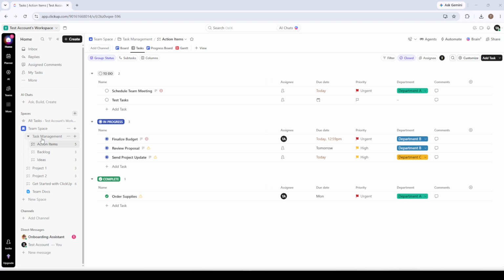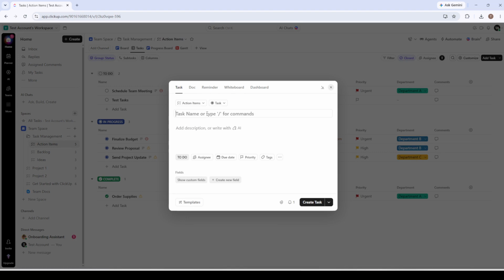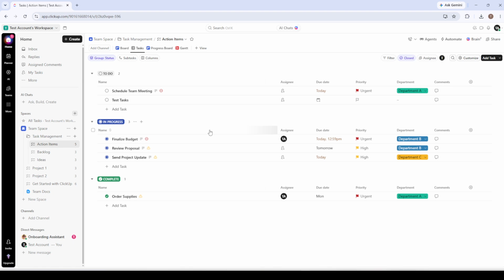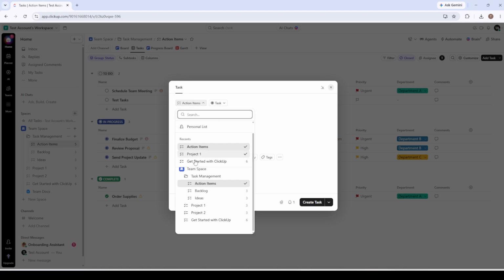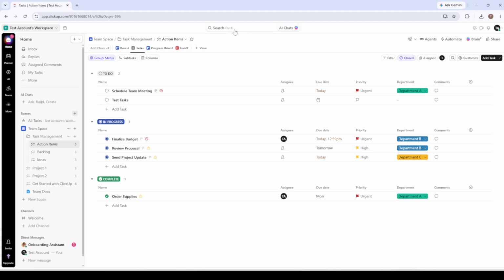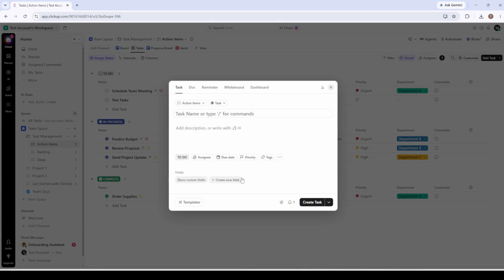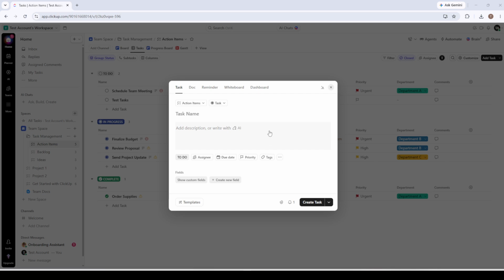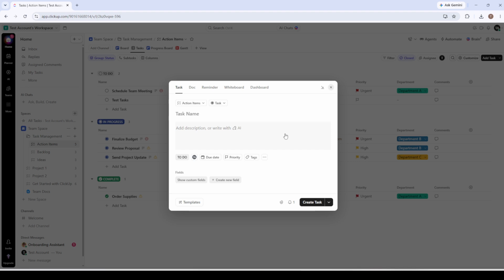Add Task On ClickUp [Masterclass]